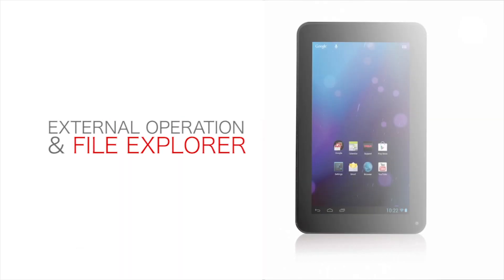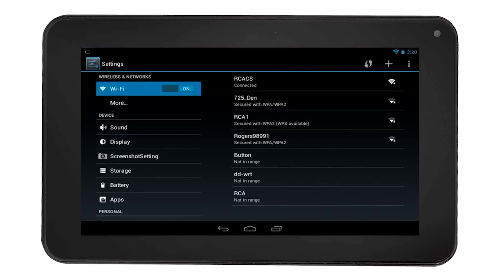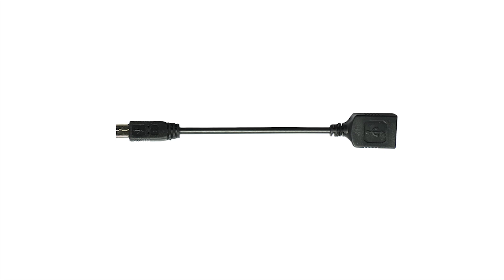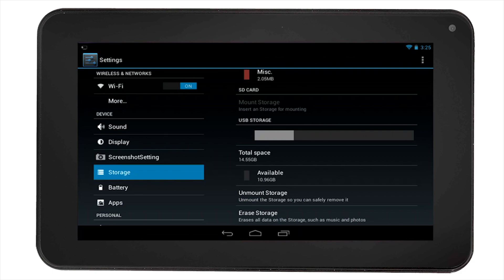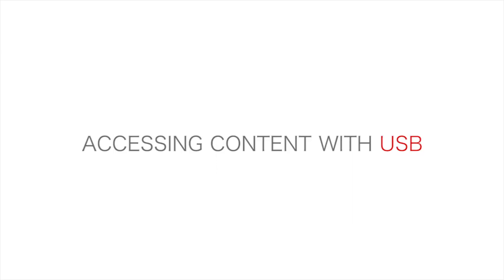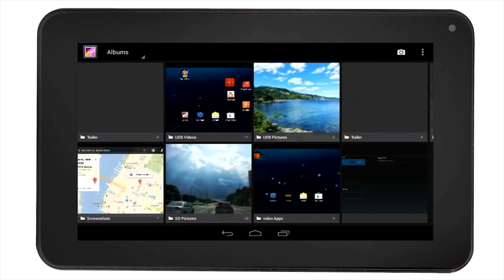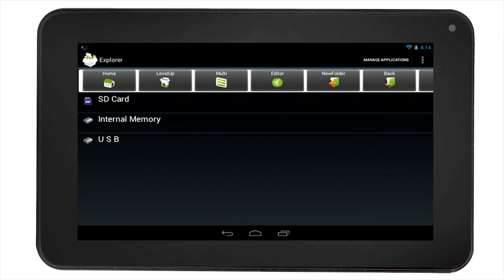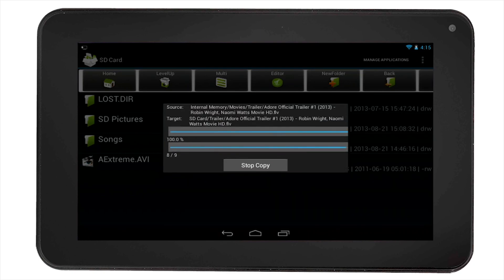RCA Tablets | USB Drive and SD operation On The RCA Tablet (Android 4.2)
Showing how to use USB & SD card